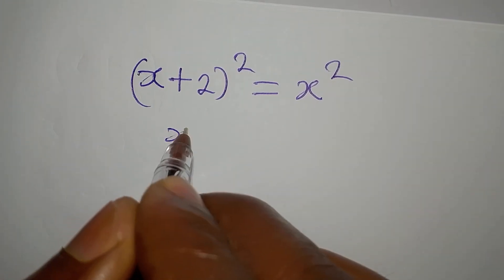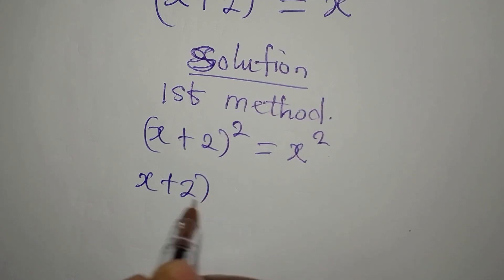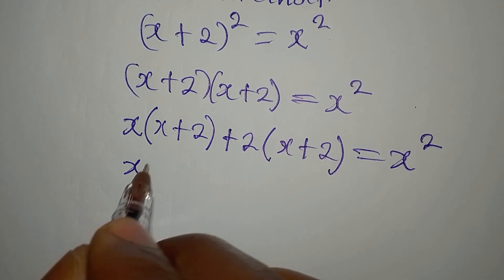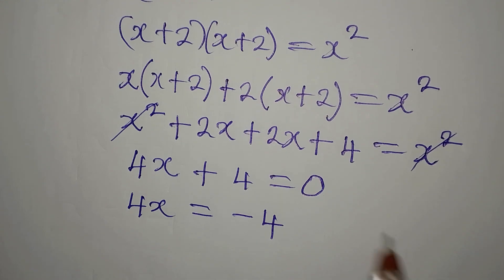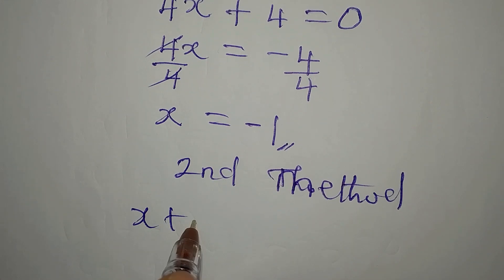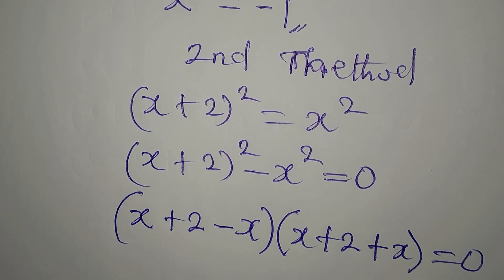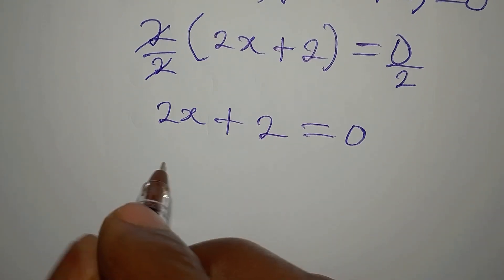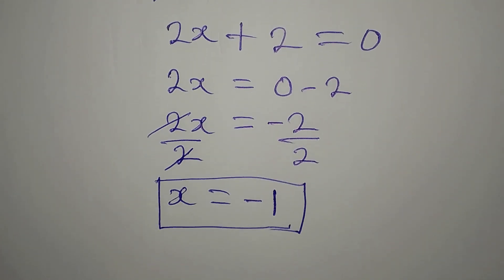The two methods I used | Olympiad Mathematics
This is beautifully solved for you